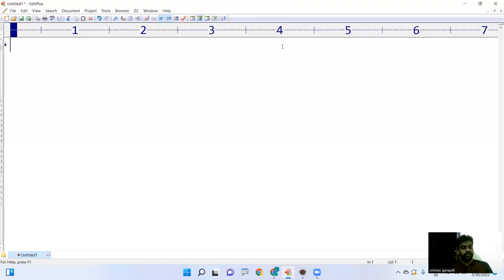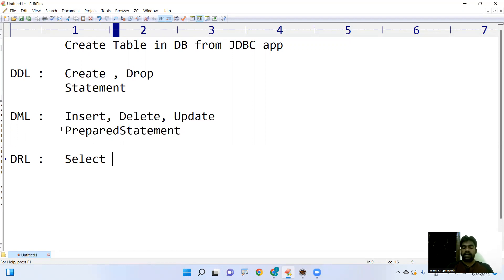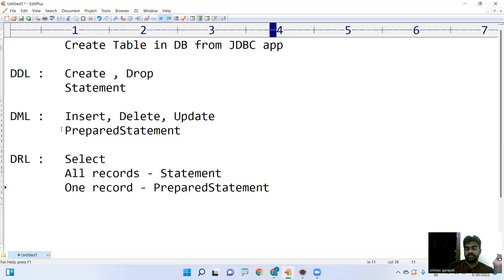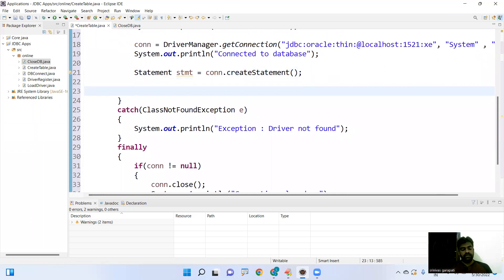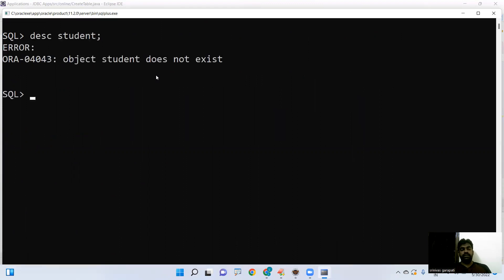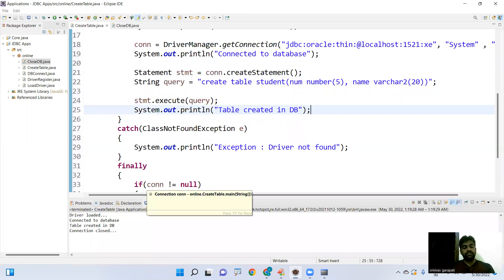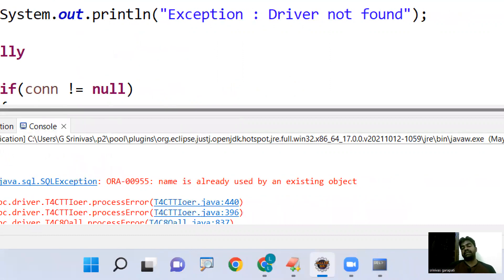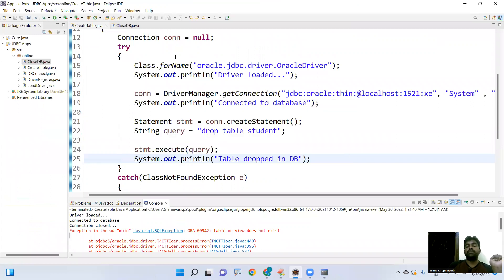Create Table in Oracle Database from JDBC | Ameerpet Technologies | By Srinivas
This video clearly explains about how to create database table from the JDBC application using Statement interface.